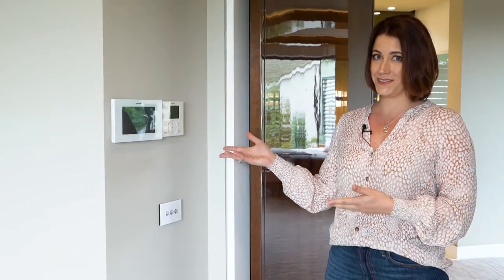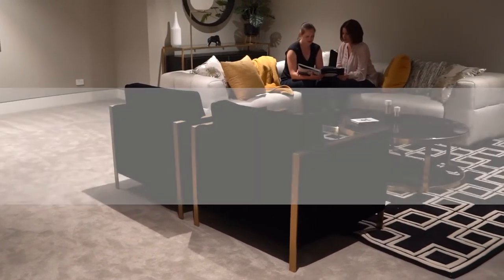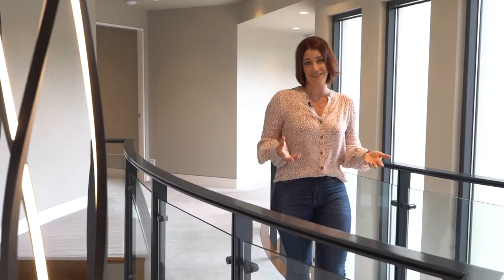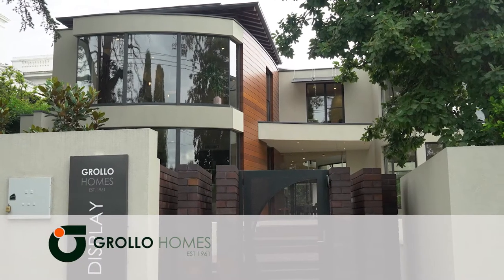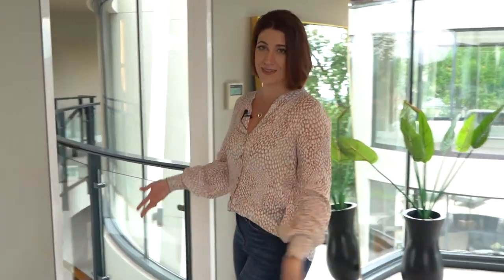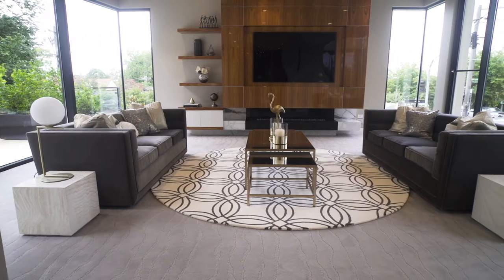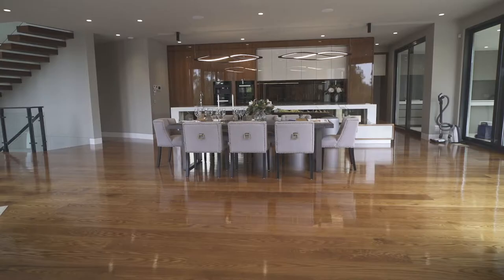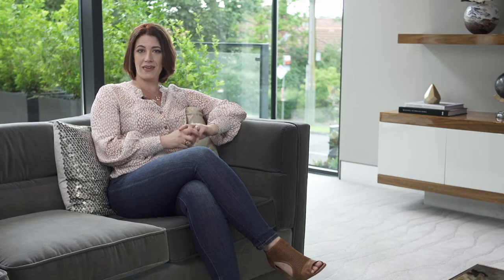Keep your home warm with carpet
Interior designer Rochelle Morris demonstrates the thermal benefits of carpet in your home.

Considering carpet? Find out everything you need to know in the Australian Carpet Guide